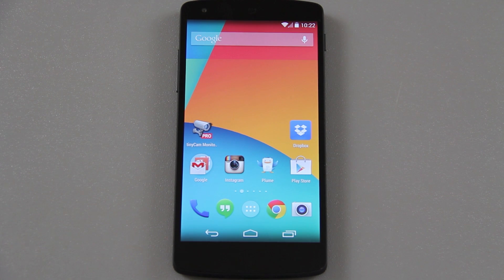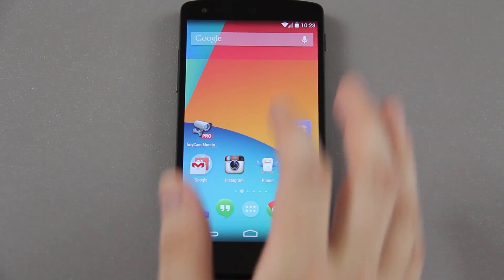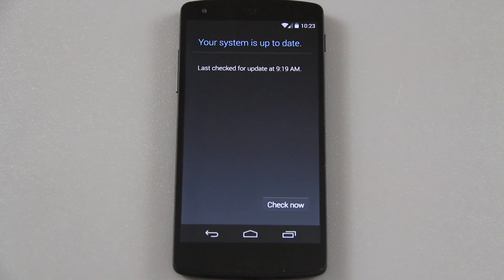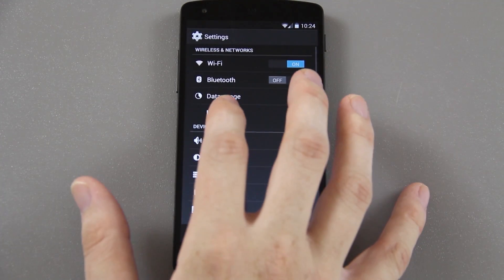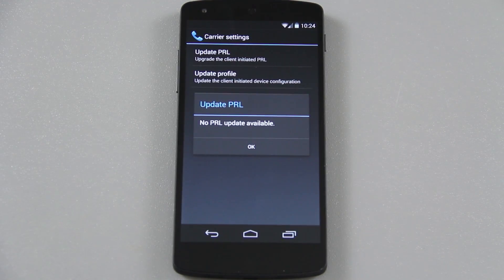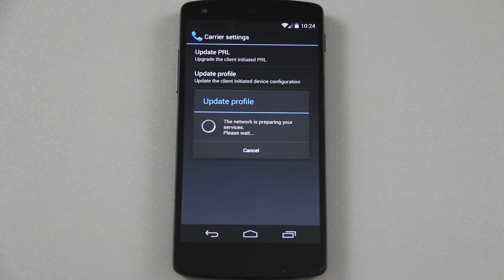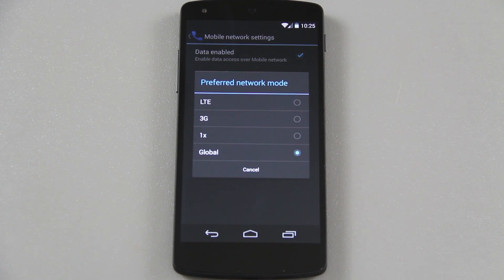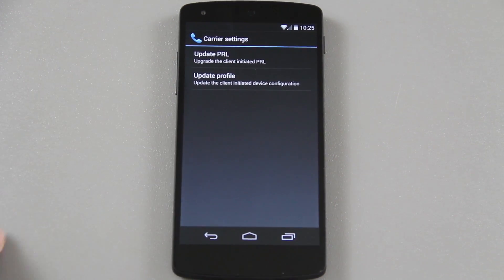How To Update your PRL and/or Profile on the Google Nexus 5!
Sprint Nexus 5
16GB Unlocked
32GB Unlocked

Add external storage to your Nexus 5!

This is a very short and very simple process. The method of updating your Profile and PRL are different than the Note 3, HTC One, and etc... I truly thought there wasn't a method of doing this, and I found this on my own... So that's why I'm making this video!